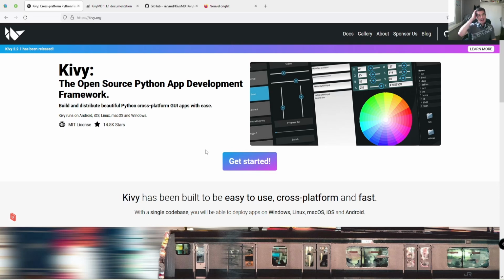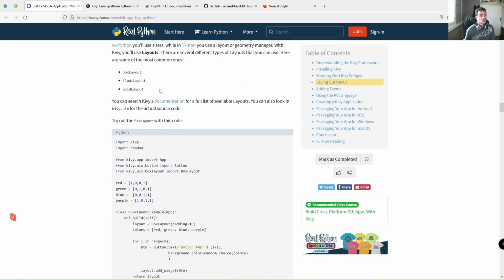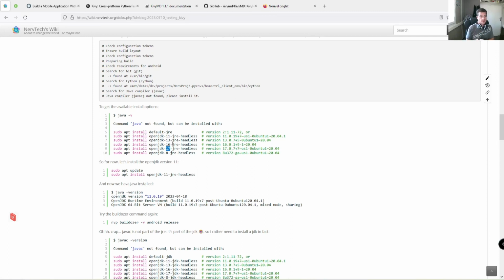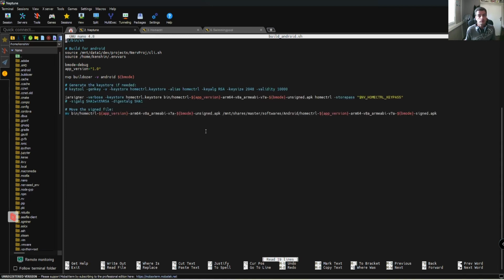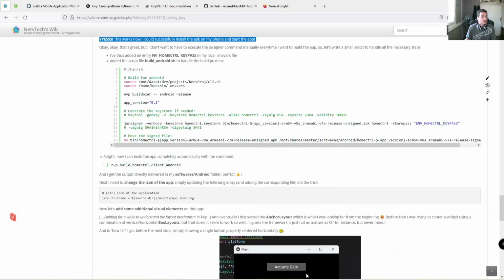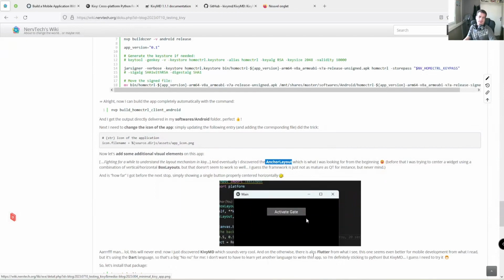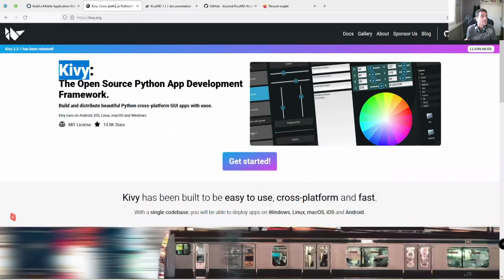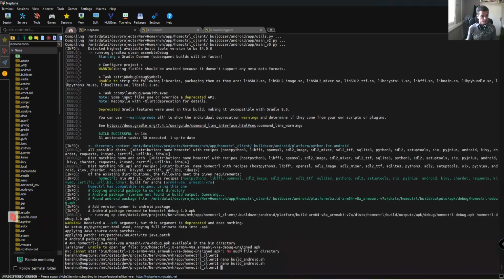NervProj #10 - Exploring Kivy and KivyMD: Building a Cross-Platform Android App with Python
In this video, we delve into the world of Kivy and KivyMD, two Python frameworks for building cross-platform applications. While Kivy offers the flexibility to target different platforms, including Android and iOS, our experience with it turned out to be quite challenging. Join us as we share our honest journey and highlight the limitations we encountered when using Kivy for building a minimal Android application called Home Control.

  We begin by discussing our motivation to explore alternatives to our previous framework, Ionic. Seeking a more streamlined approach, we turned to Kivy, enticed by the idea of developing everything from a script and command line without the need for complex IDEs or interfaces. However, as we dug deeper, we found that Kivy fell short of our expectations.

  Throughout the video, we outline the process of setting up a Python environment, installing Kivy, and building a simple "Hello World" application. We then transition to the challenges faced when attempting to build the application for Android. From dealing with dependencies to configuring the buildozer package and signing the APK, each step proved to be arduous and time-consuming.

  Moreover, our exploration of layout design using Kivy left us wanting more. Despite our efforts, we encountered difficulties in achieving the desired layout and struggled with widget placement. The frustration grew as we realized the limitations of Kivy's layout system.

  Towards the end of the video, we express our disappointment and consider alternative frameworks that could better suit our needs. We invite viewers to share their suggestions and experiences with other Python frameworks for cross-platform app development.

  While Kivy may have its merits, our experience highlights the challenges we faced and our search for a more suitable solution. Join us as we navigate the ups and downs of our journey with Kivy and seek a more efficient path to building cross-platform applications.